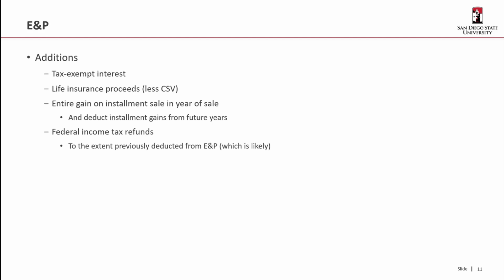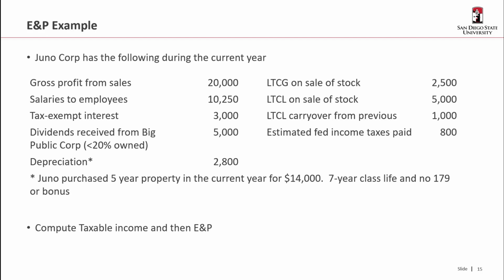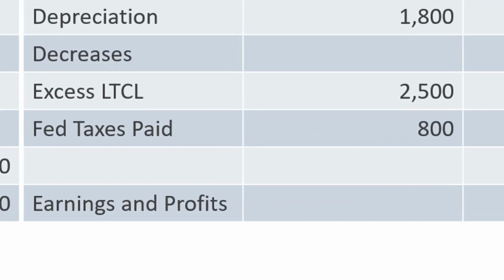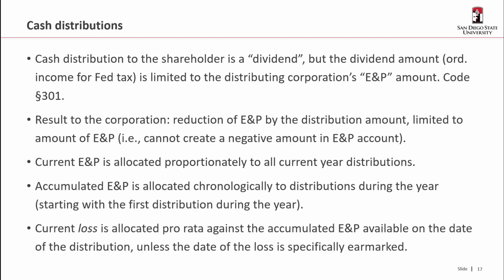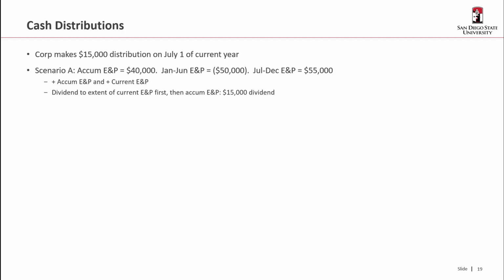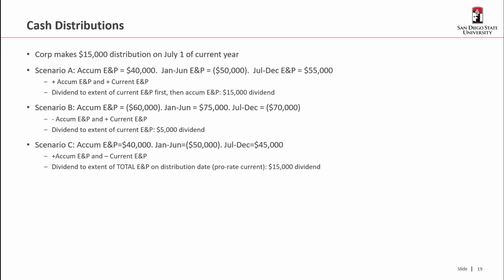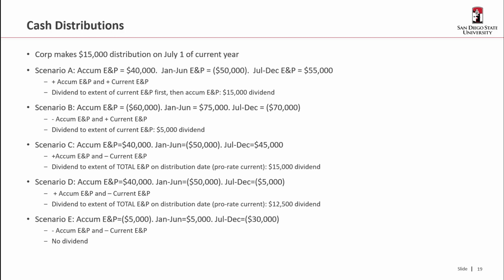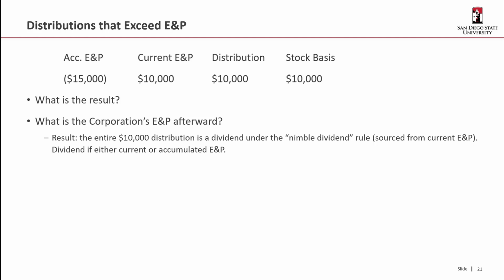ACCTG 651 Video Lecture Oct 6 Part 2 of 4